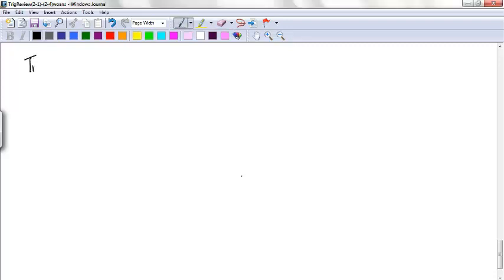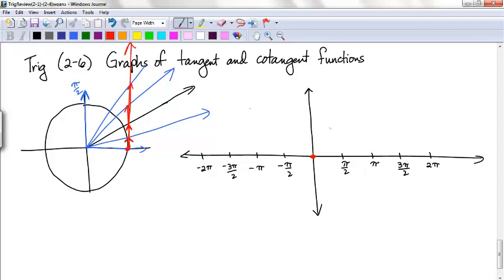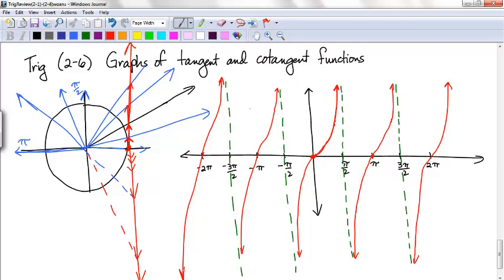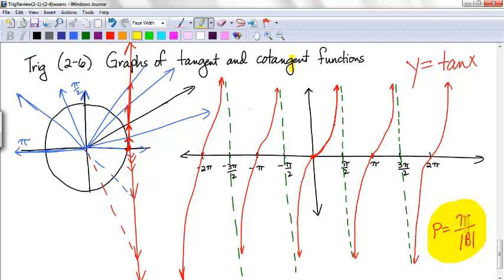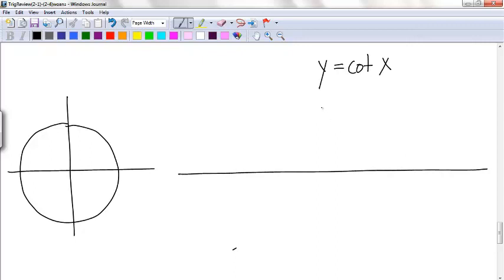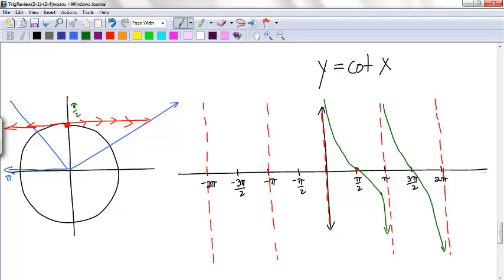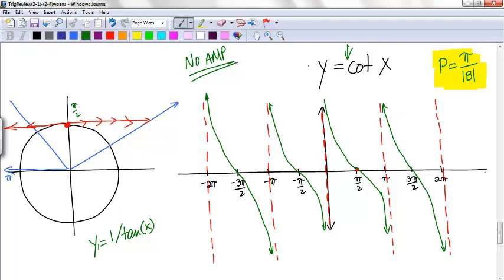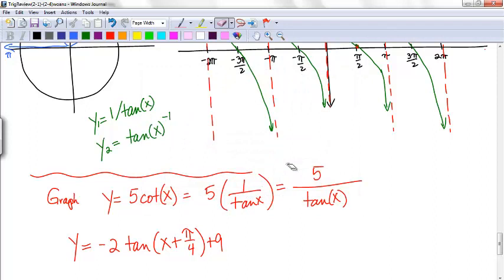TRIG GRAPHS OF TANGENT AND COTANGENT